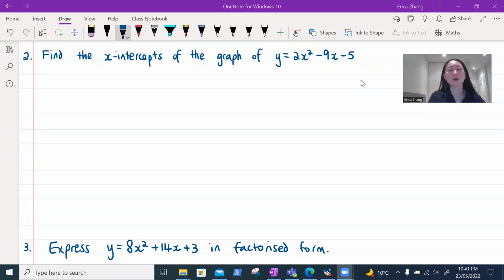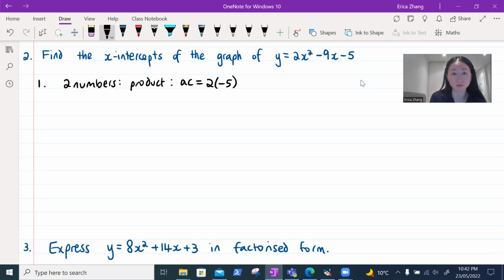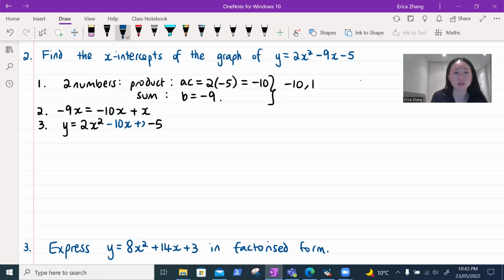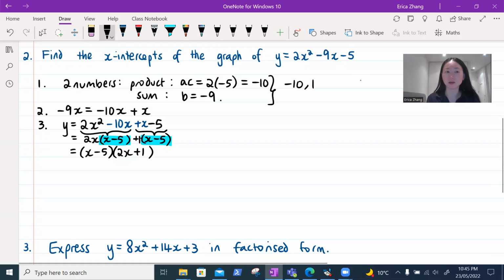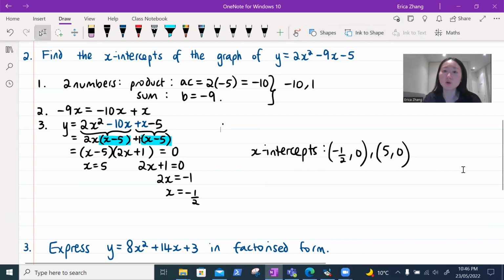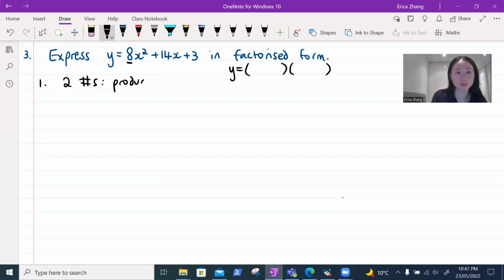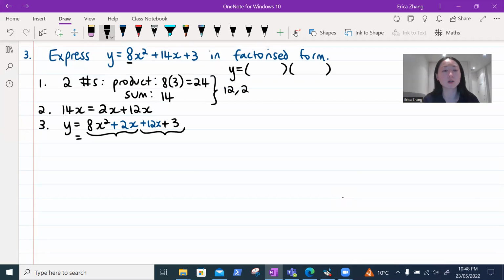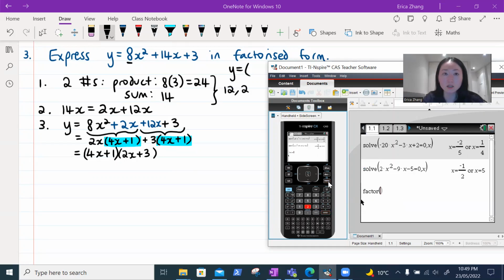Non-monic Quadratic Trinomial Factorisation (Part 2)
Review of how to solve quadratic equations by factorising non-monic trinomials, then applying the null factor theorem. 2 worked examples are included.